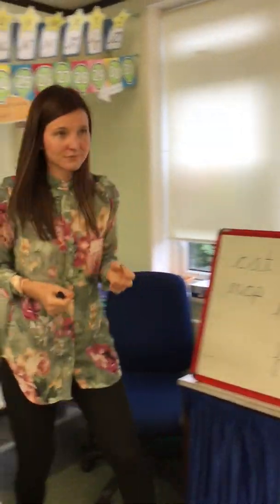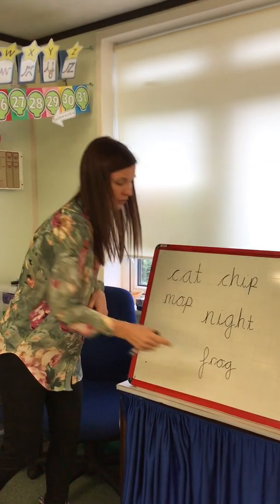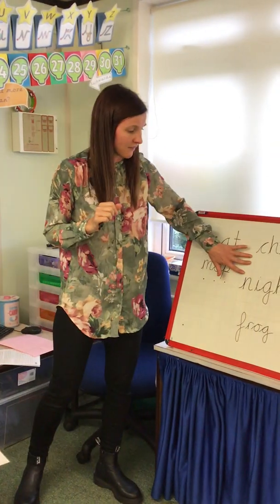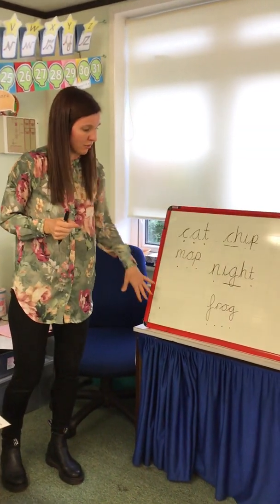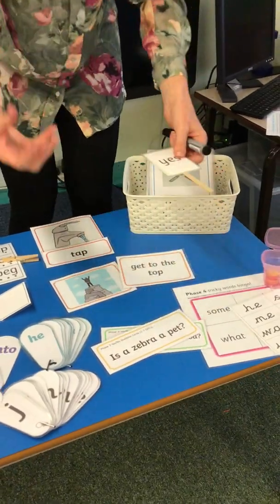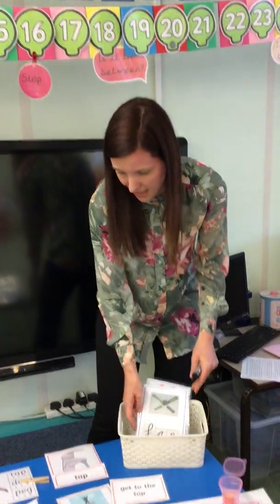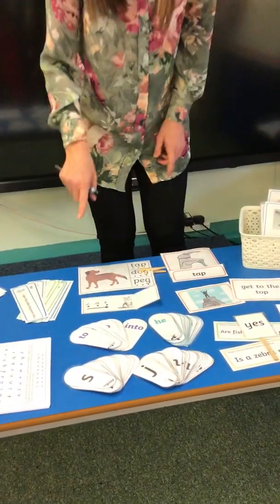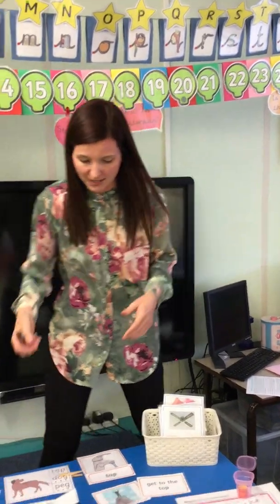EYFS Parent Information - Phonics